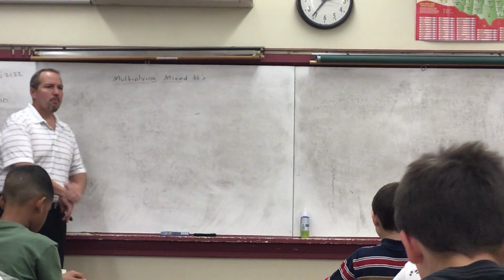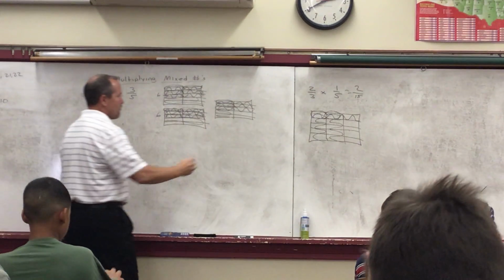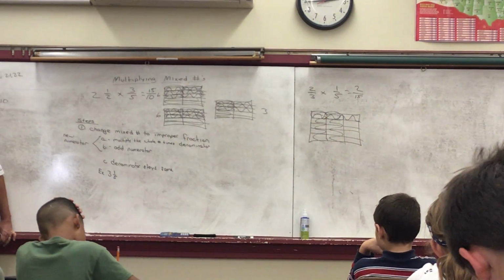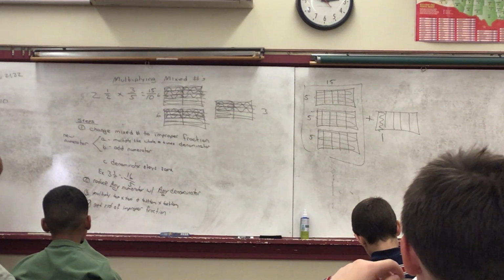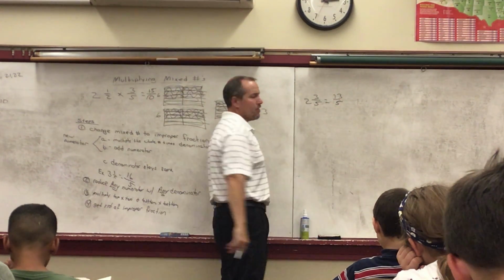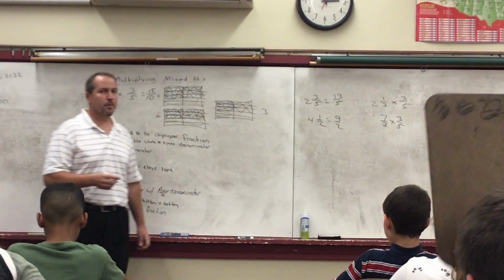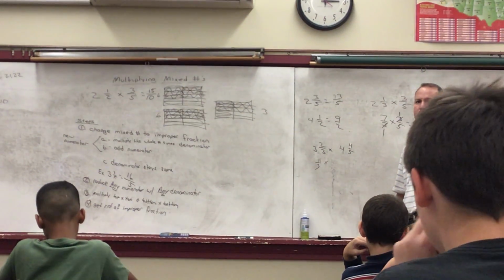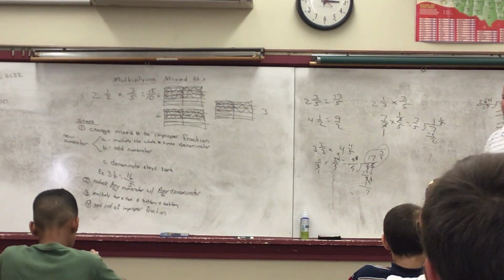10/16/18. Math 6. Multiplying mixed numbers